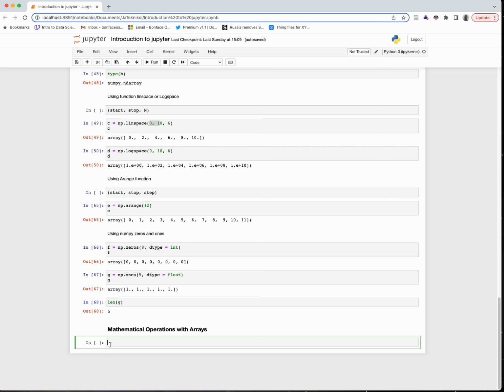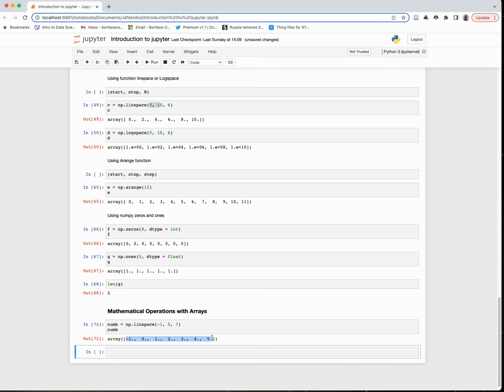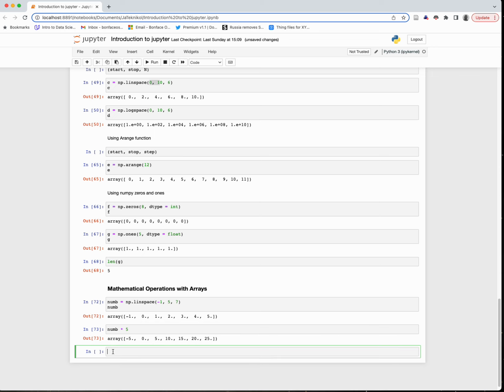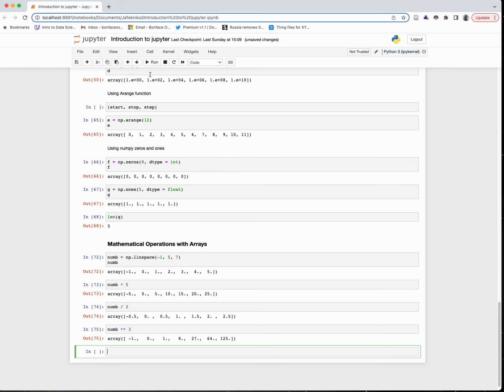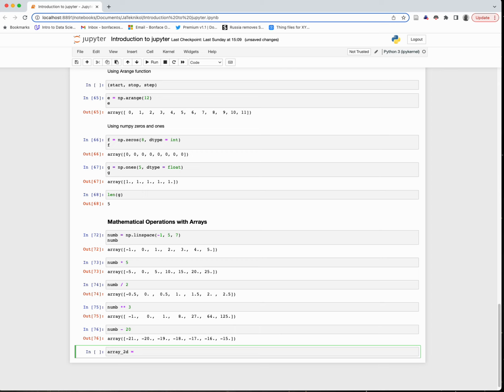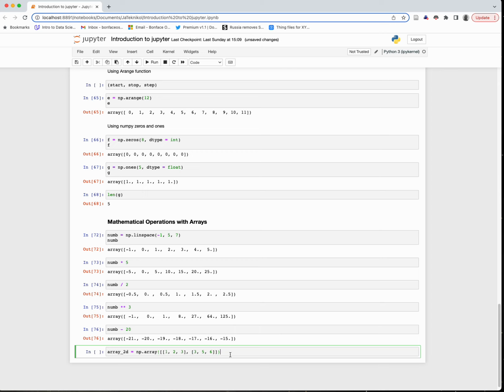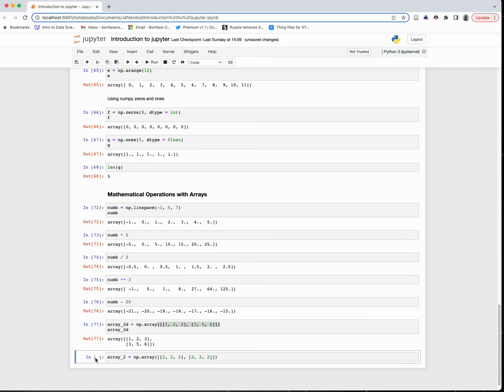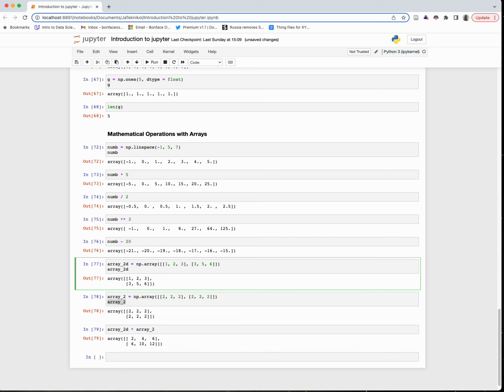13. Operating with Python Arrays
This video illustrates basic math operations with arrays including multiplication, addition, subtraction, division, exponention as well as element by element matrix operation in python. It also clarifies the difference between matrix multiplication in python from that in algebra.